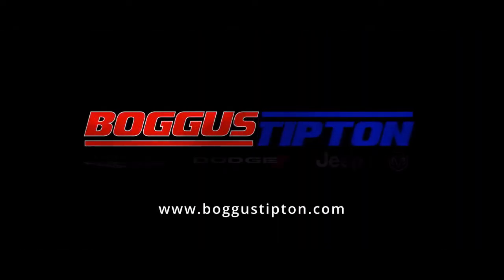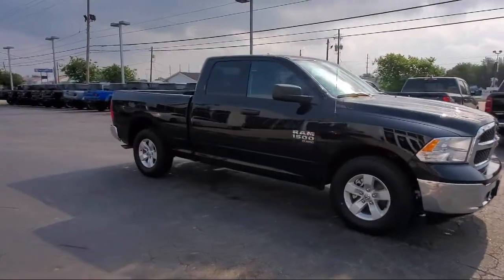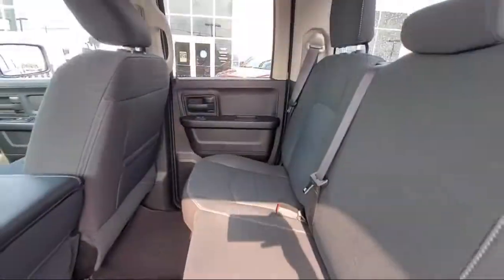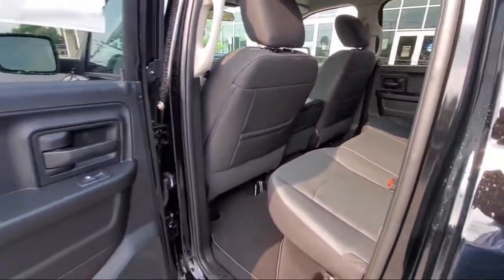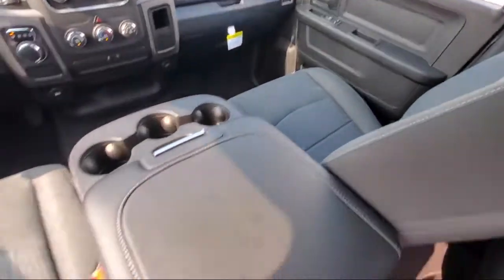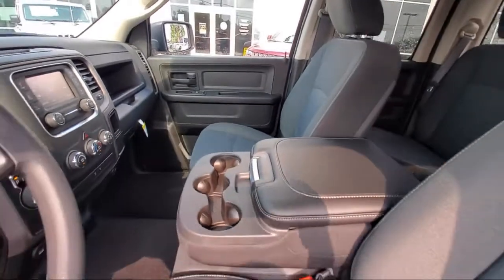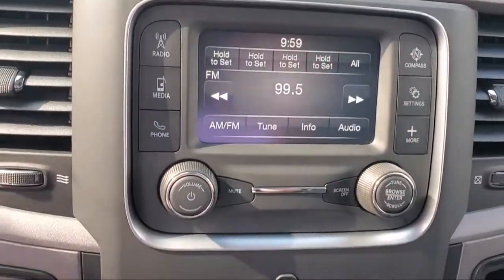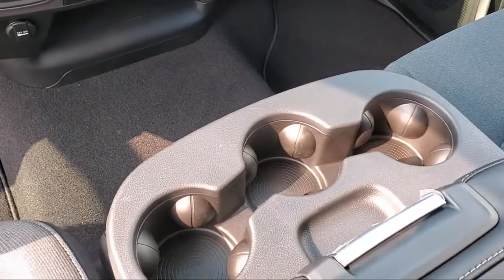2021 Ram 1500 Classic Tradesman Extended Cab Brownsville Harlingen McAllen Weslaco Port Isabel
2021 Ram 1500 Classic Tradesman Extended Cab Stock Number: S541128R Vin:1C6RR6FG3MS541128.

2101 Central Blvd.